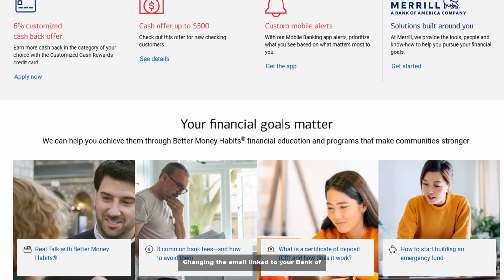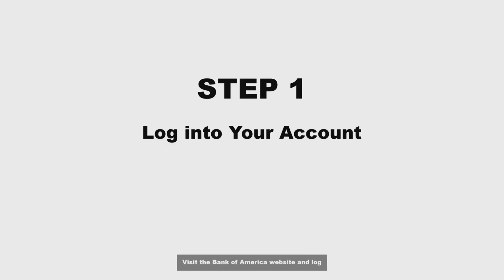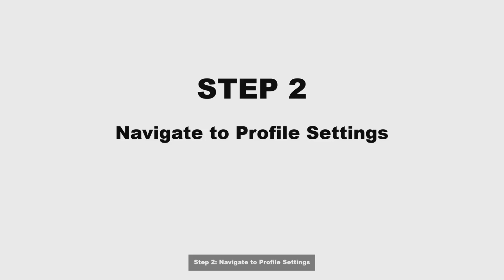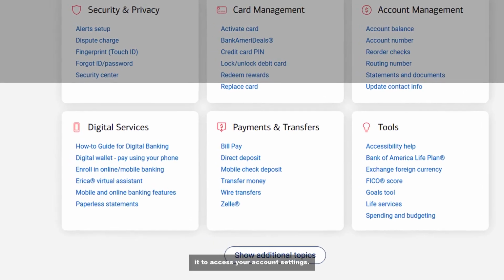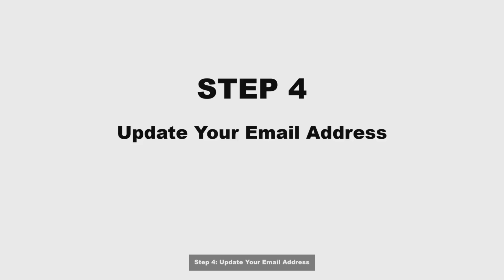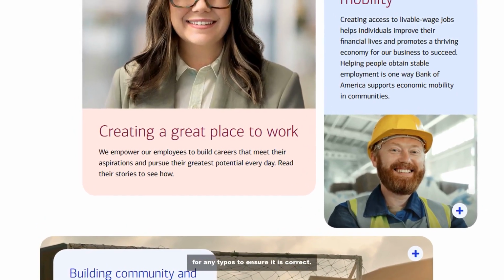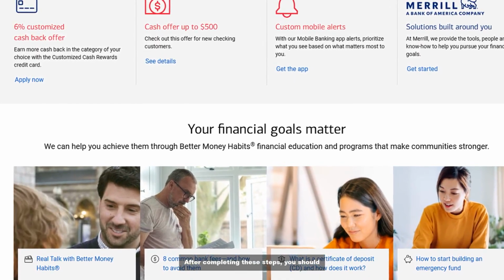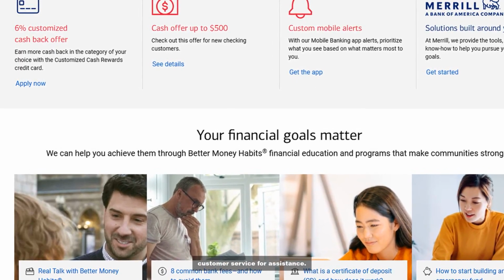How To Change The Email Linked To Your Bank Of America Account 2026 (QUICK FIX)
In this video, we will show you how to change the email linked to your Bank of America account in 2026 with a quick fix.